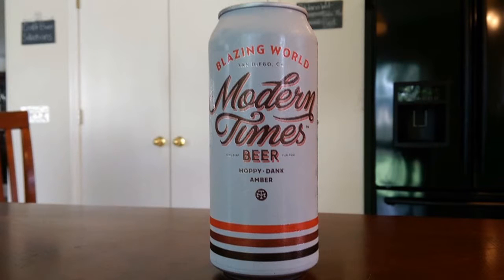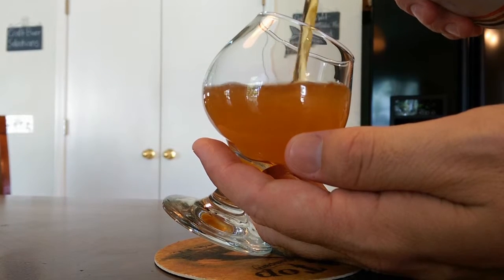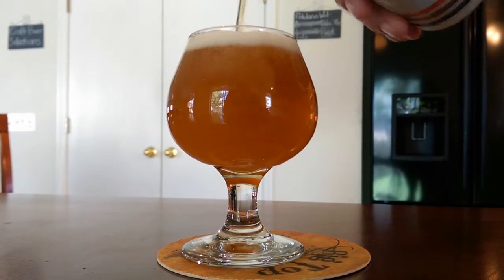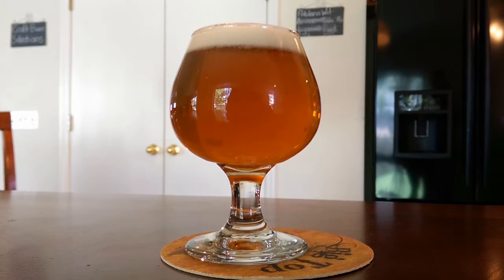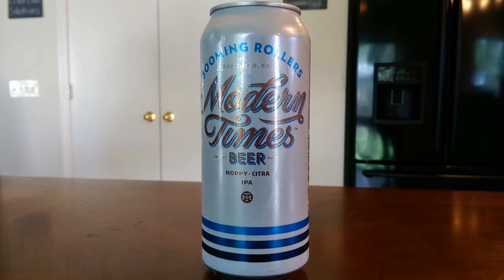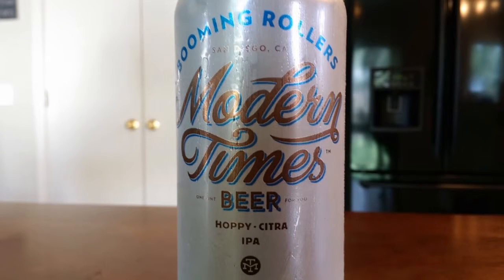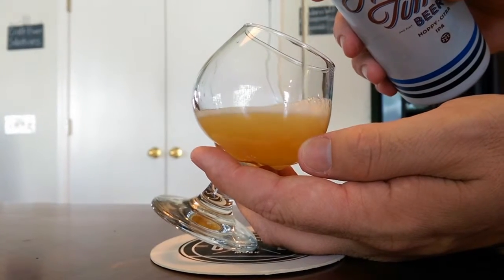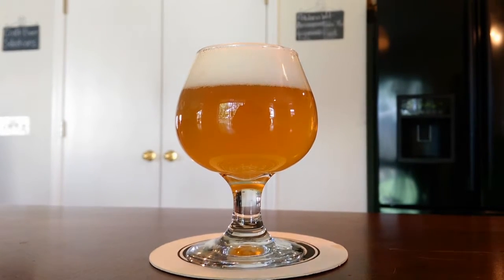The Beer Chasers - Ep. 60 - Modern Times Blazing World and Booming Rollers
We're joined once again by Matt Geleske of Musquito County Brewing as we review two beers from the Modern Times Brewery. We start the episode with a tasting of "Blazing World", followed by a tasting of "Booming Rollers".